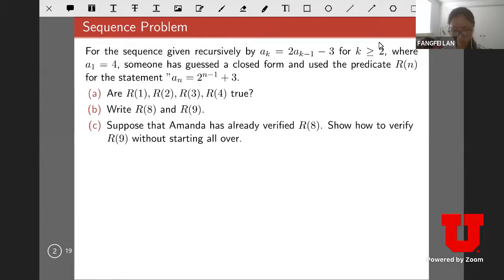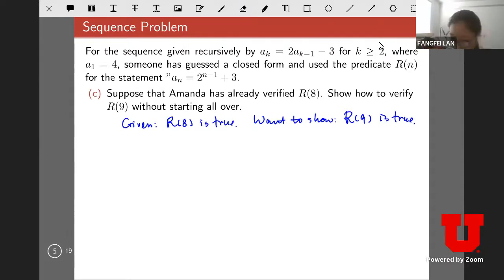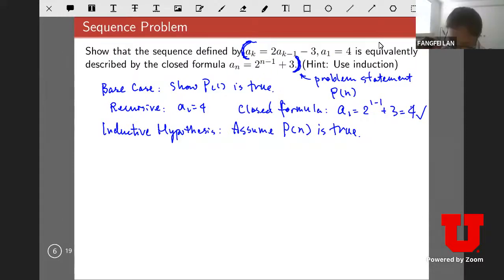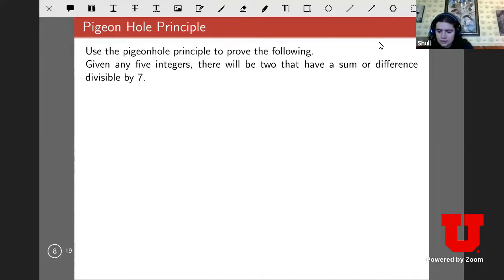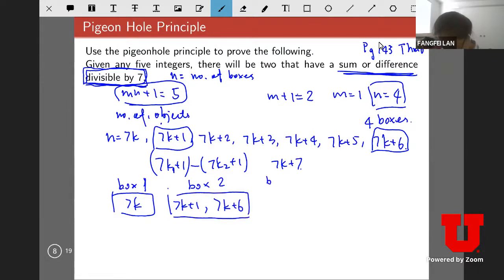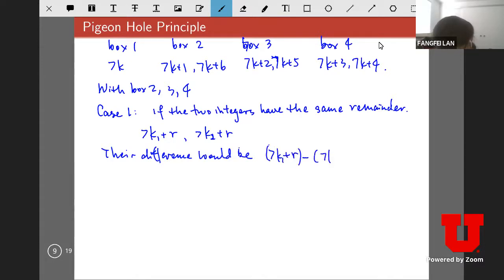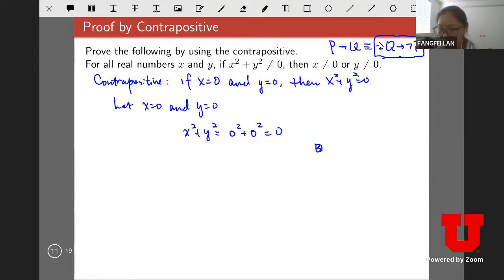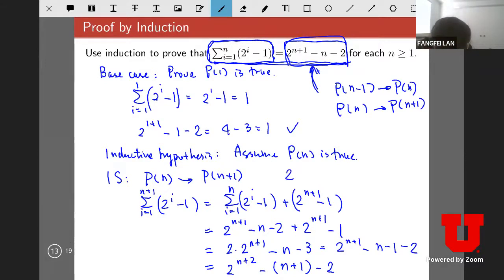Discussion 04: Section 22